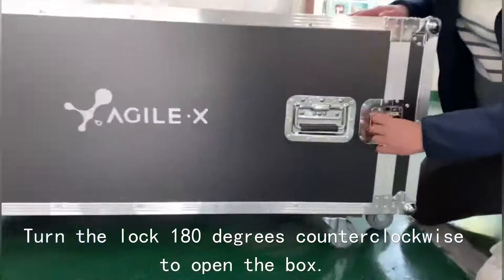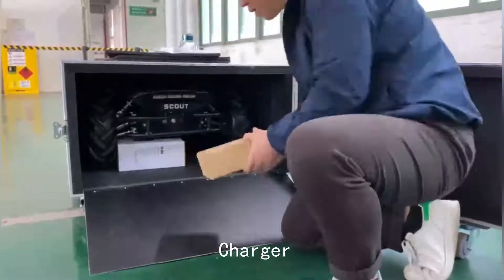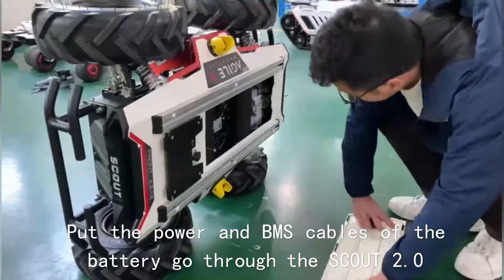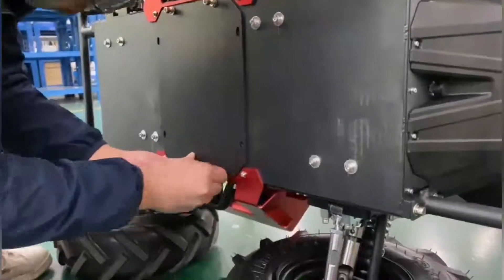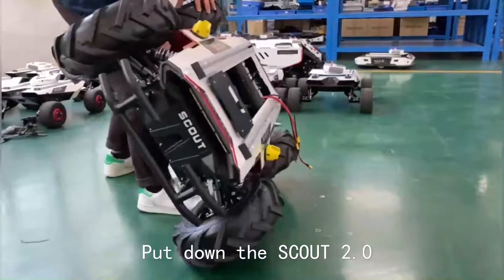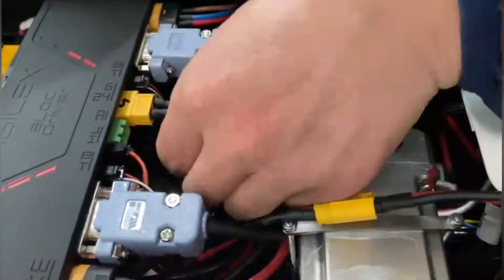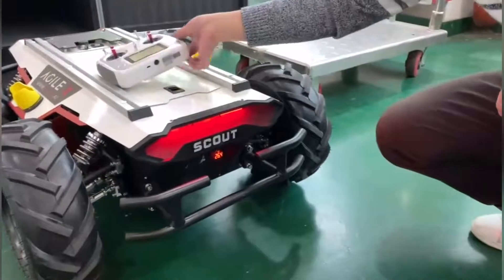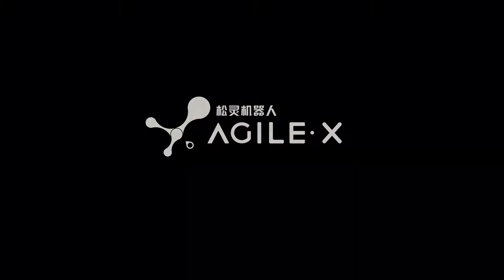SCOUT 2.0| UNBOXING AND BATTERY INSTALLATION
An Unboxing and getting started video about SCOUT 2.0  mobile robot, Let's see how to make it work.